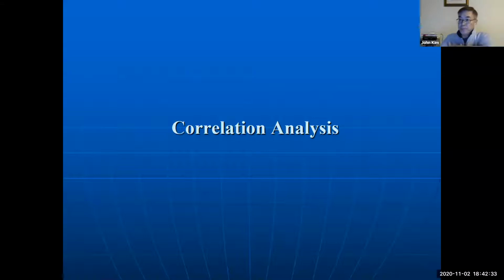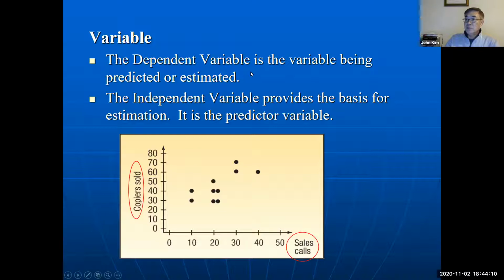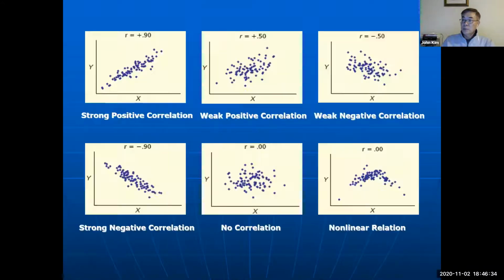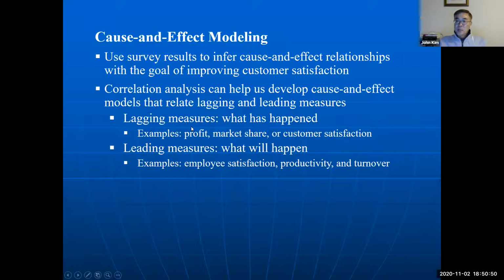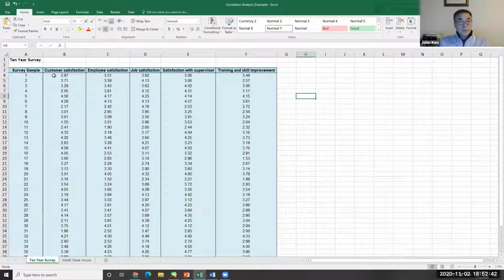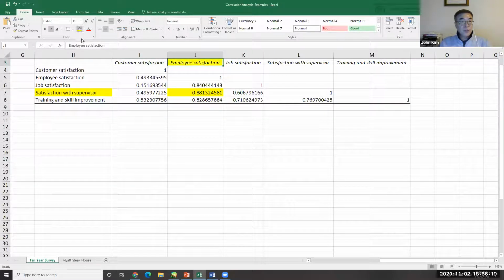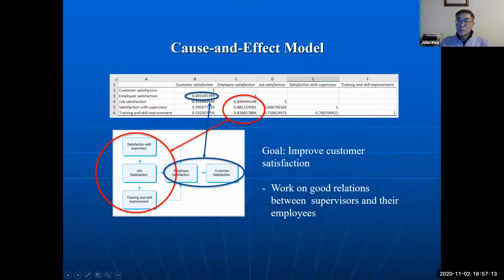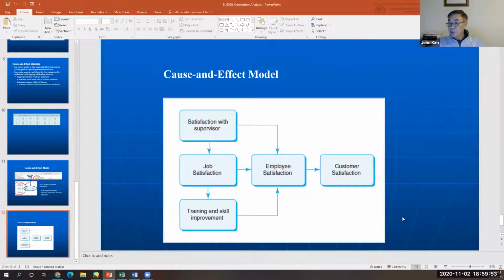BUS590 Monday, Nov. 2nd